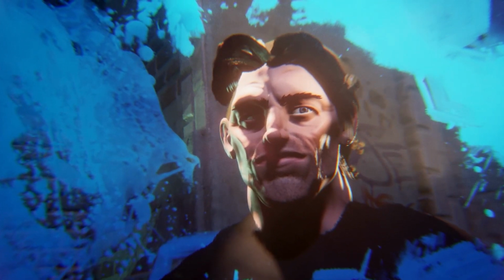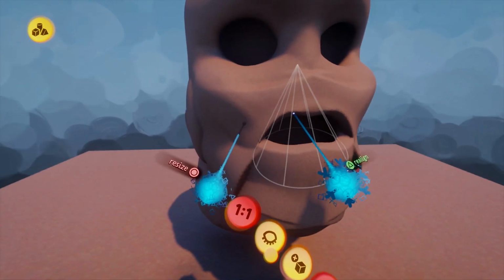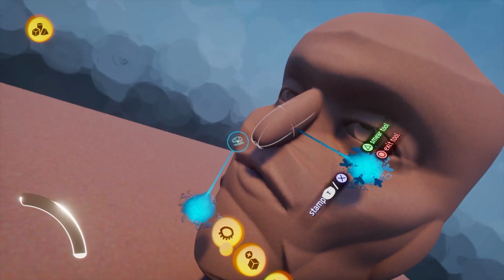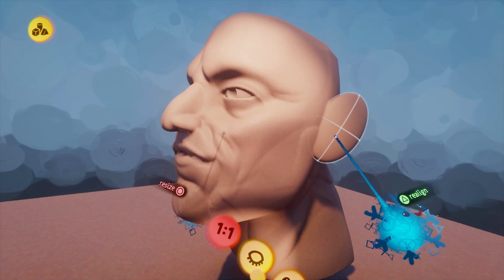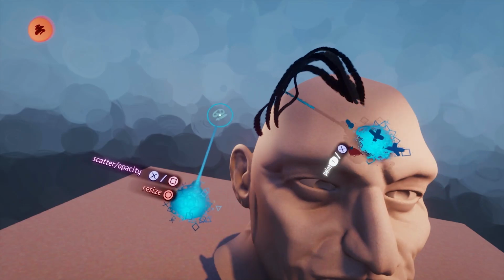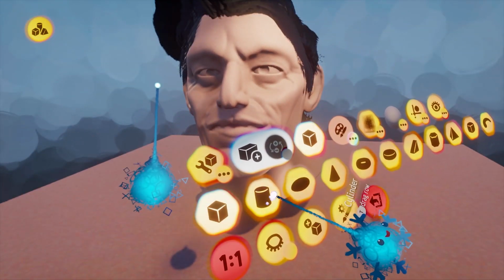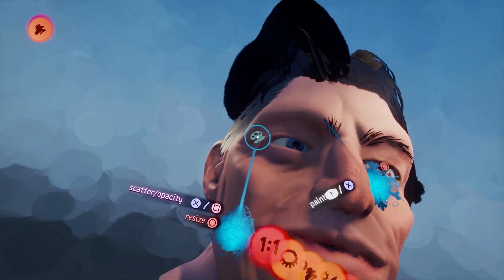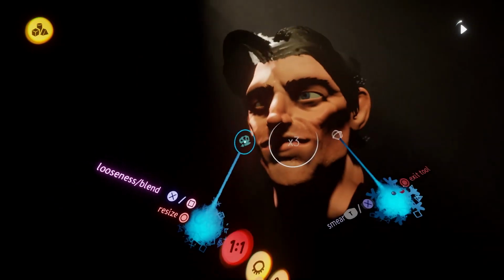Portrait sculpting Masterclass, Dreams Playsation 4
Hi everyone, I finally got around to doing another Dreams tutorial with a voiceover where I take you through the most important considerations and techniques in my character sculpting process.

The tutorial is a condensed version of around an hour's worth of sculpting a portrait in Dreams, not including the background which is mainly made by reusing elements I made previously.